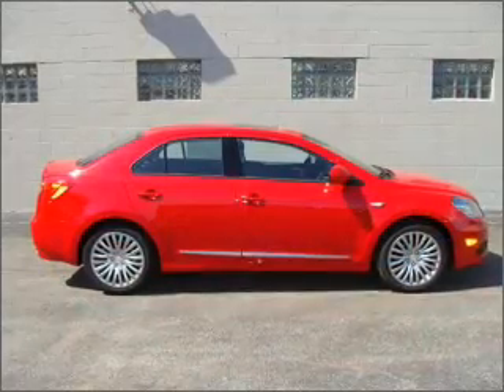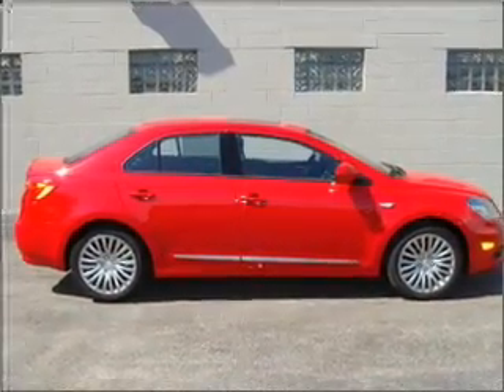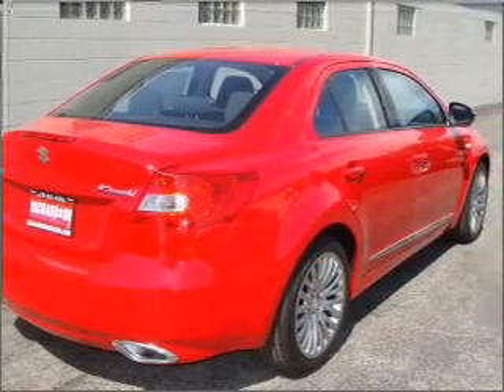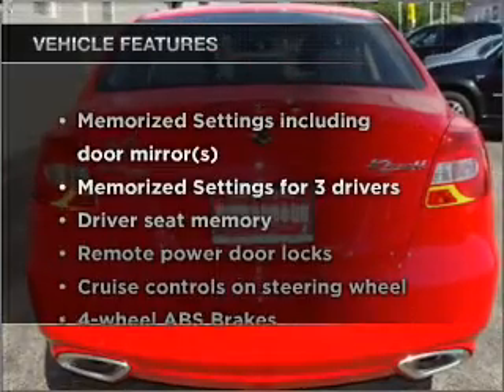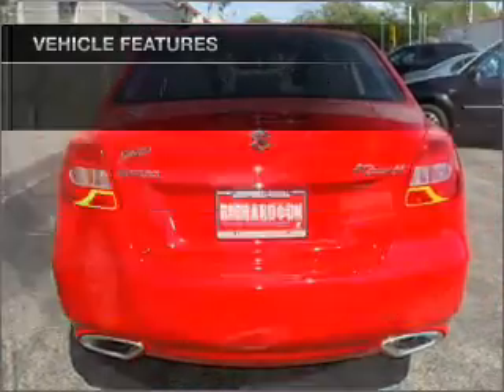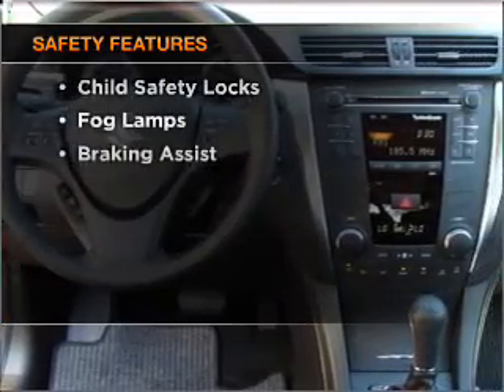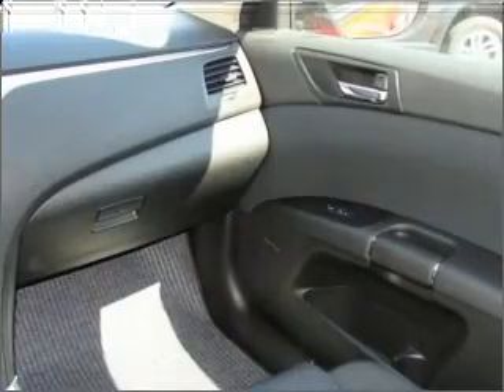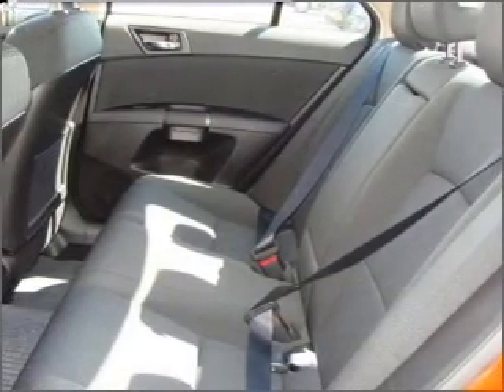2010 Suzuki Kizashi - Highland IN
Year: 2010
Make: Suzuki
Model: Kizashi
Trim: GTS
Engine: 2.4 liter inline 4 cylinder 16 valve
Transmission:
Color: Vivid Red
Mileage: 0
Address:
9110 Indianapolis Blvd